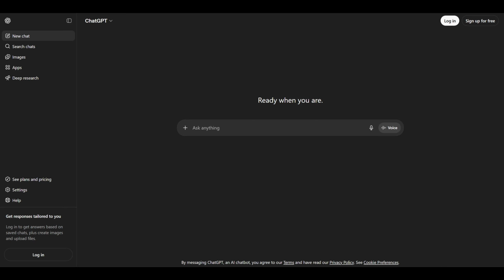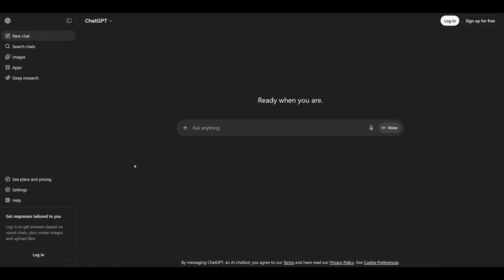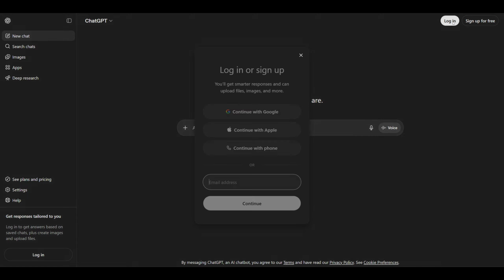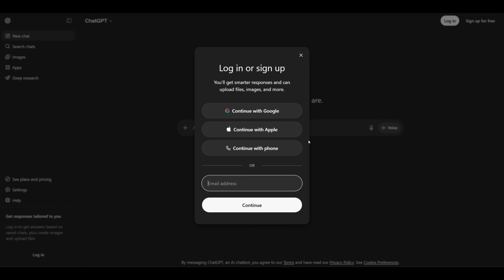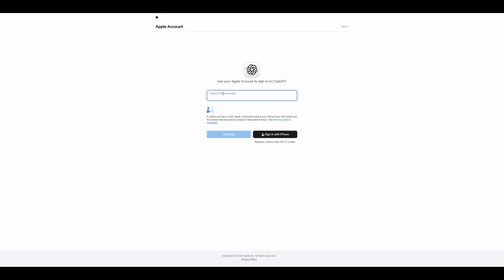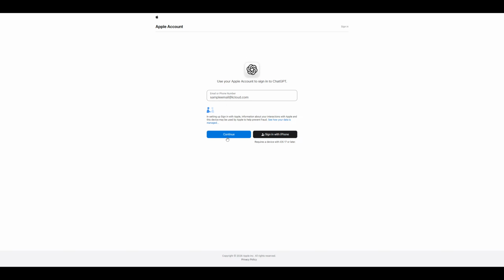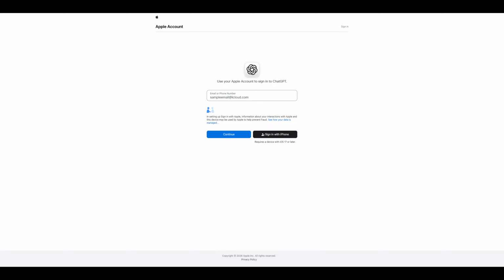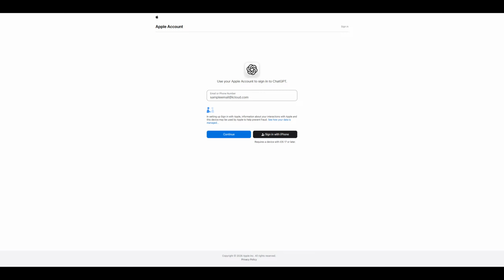How to Login to ChatGPT Using an Apple Account (2026 Step-by-Step Guide)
This updated 2026 step-by-step beginner tutorial explains how to log in to ChatGPT using an Apple account on iPhone, iPad, and desktop. Learn how “Sign in with Apple” works, how to securely authenticate your account, troubleshoot login issues, and quickly access ChatGPT without needing a separate password.